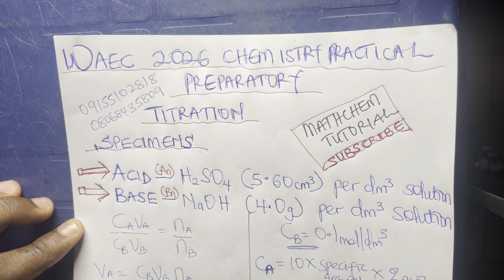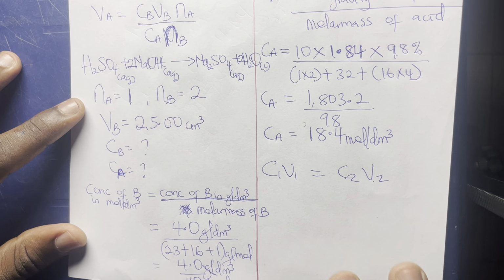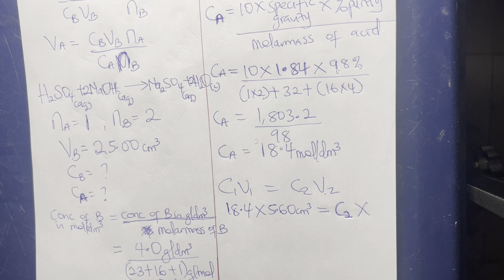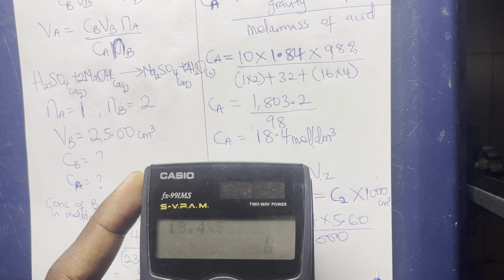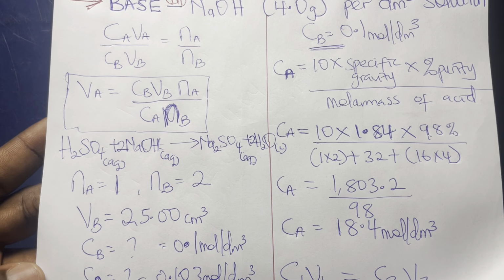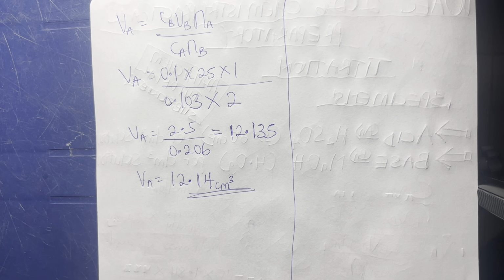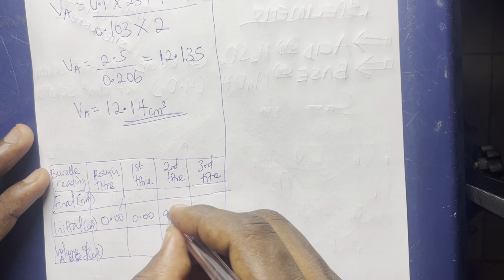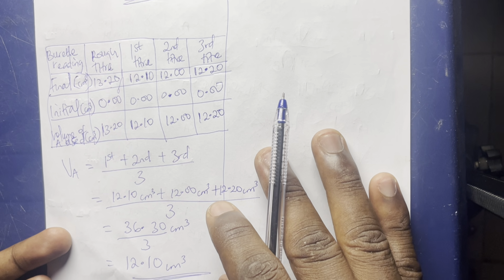WAEC 2026 Chemistry Practical Titration EXPO 🔥 H₂SO₄ vs NaOH (PART B) | A1 Guaranteed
WAEC 2026 Chemistry Practical is finally here 🔥 In this video, I explained the complete titration of H₂SO₄ against NaOH step-by-step using the exact WAEC practical method students need to score A1.

If you are writing WAEC 2026 Chemistry Practical, this video is a MUST WATCH because many students will likely see this exact titration format in the exam.